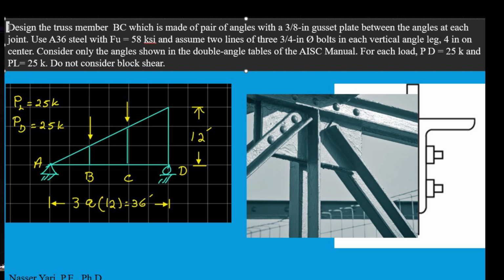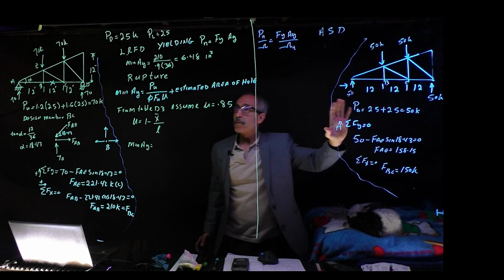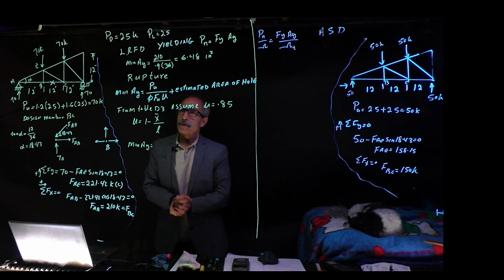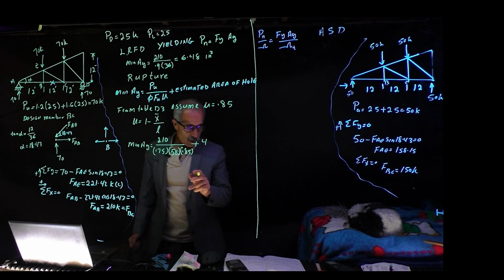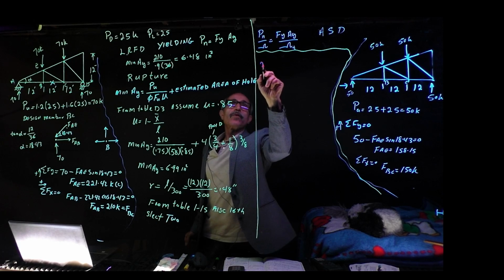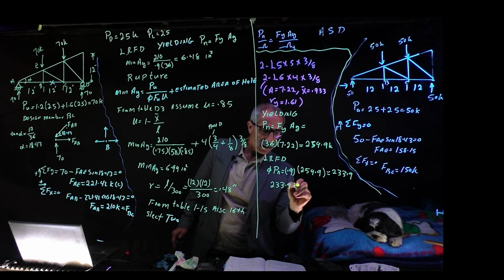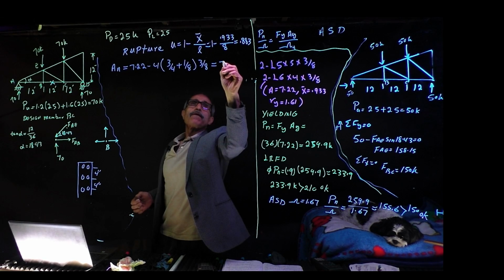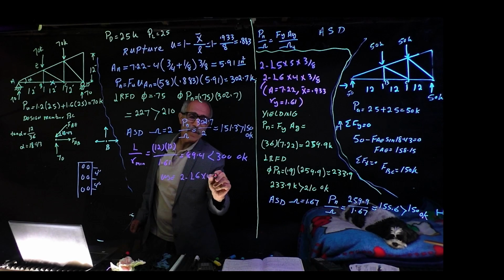Steel Truss Member Design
Steel Truss  Tension Member Design per AISC 16th edition.